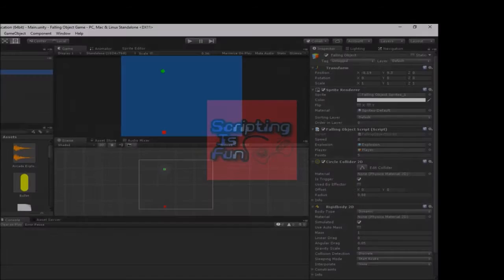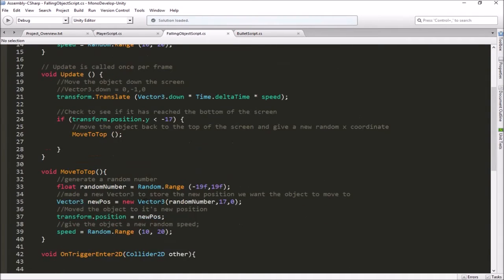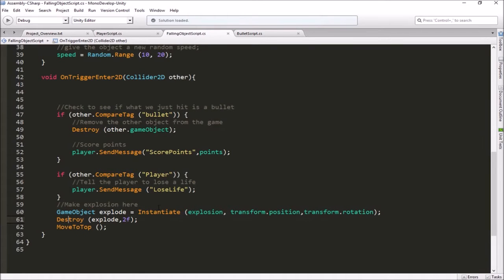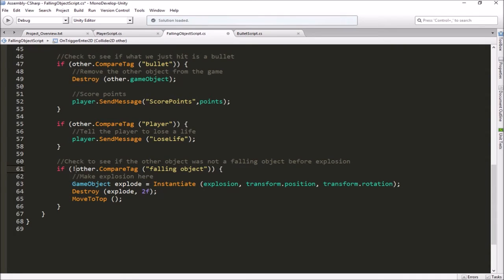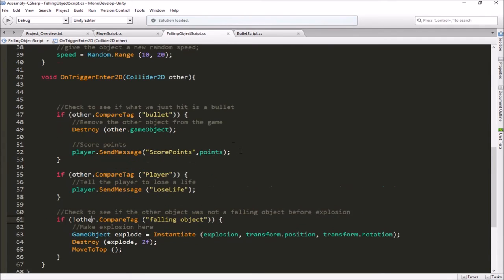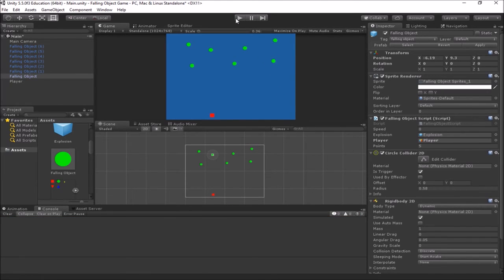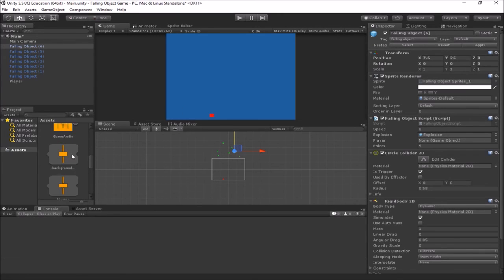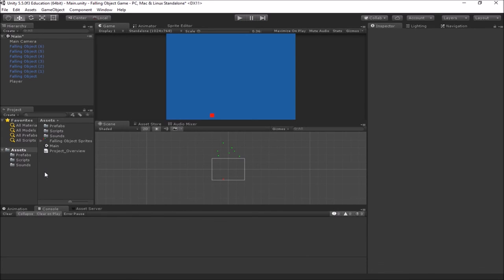Falling Object Game Part 11 - Adding Objects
In this video we will add more falling objects to our game.

Topics Covered:
     Prefabs
     GameObject.Find